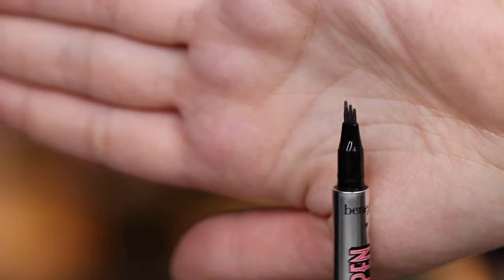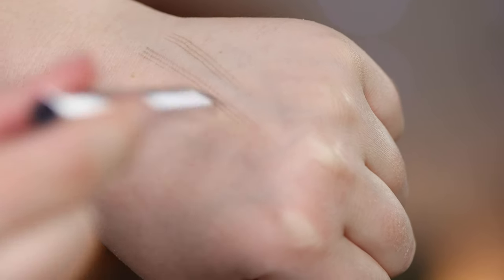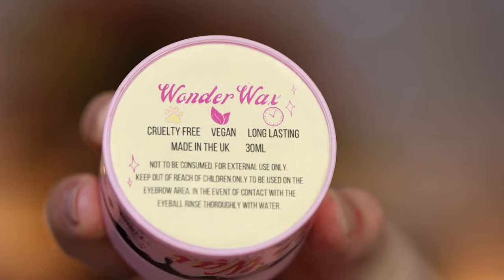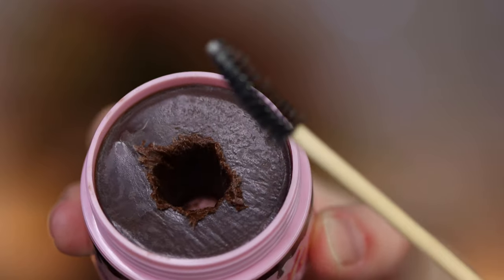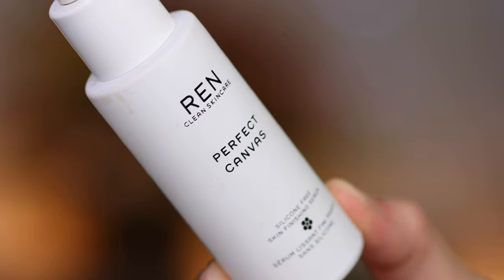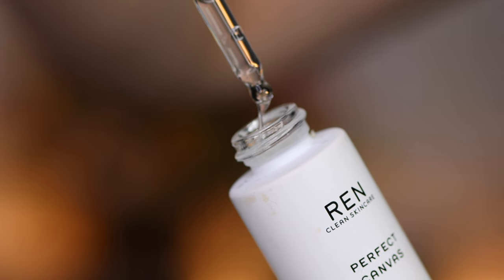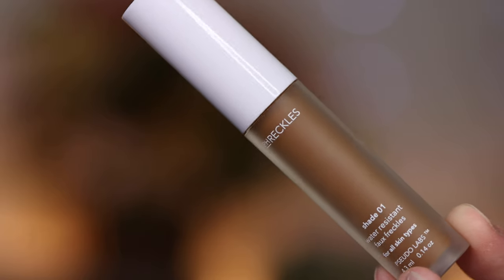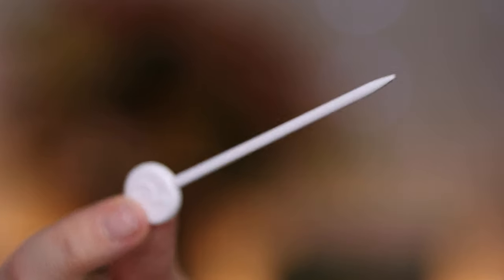PRODUCTS THAT SHOCKED ME IN 2020 | Best fake freckle product?!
Let's talk about the products in 2020 that I tried that shocked me the most!

Benefit Microfiling Eyebrow Pen:
REN Clean Skincare Serum (looks like they repackaged and it IS a primer!)

On my eyes: tutorial coming soon!